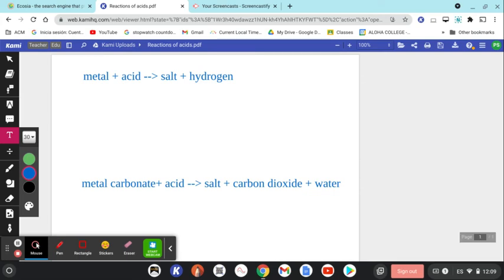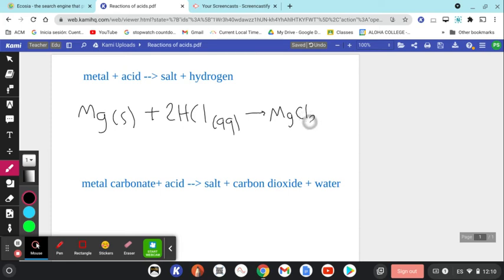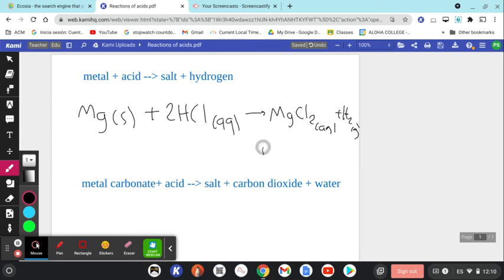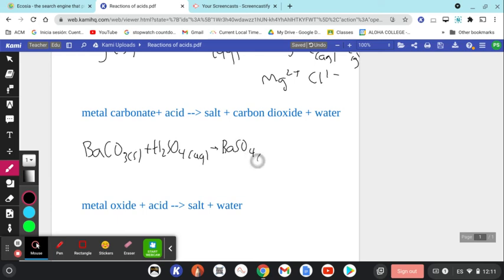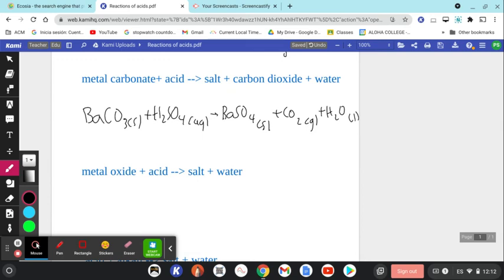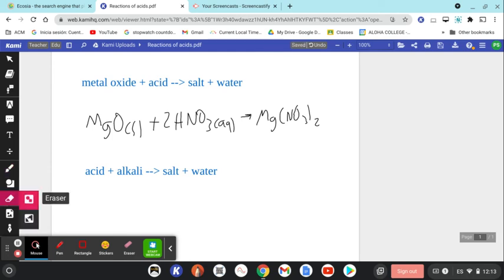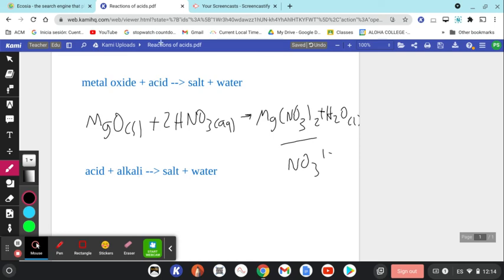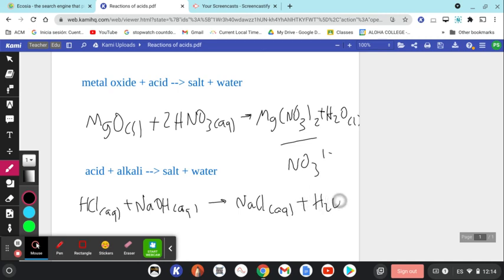iGCSE Acids: Typical Acid Reactions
In this video I go through the typical reactions of acids.